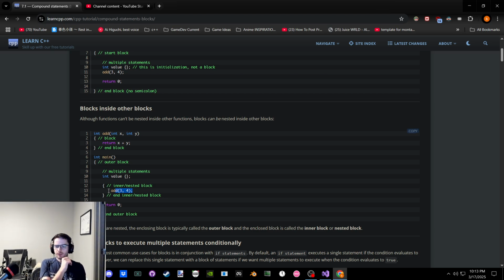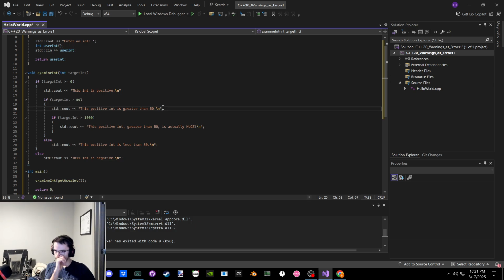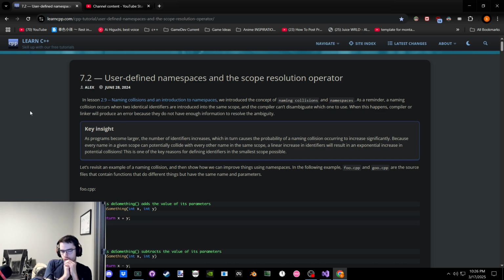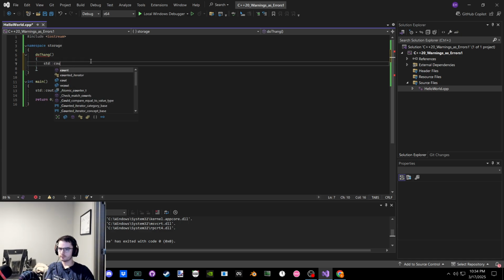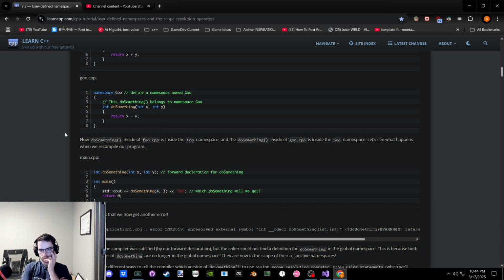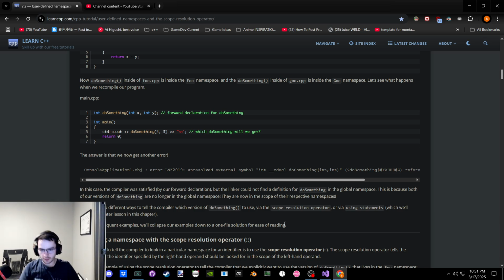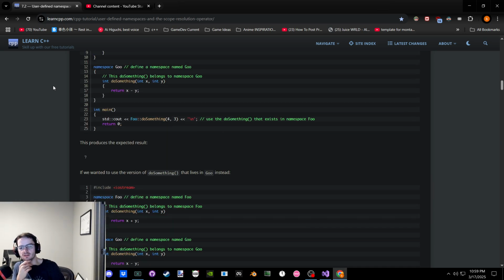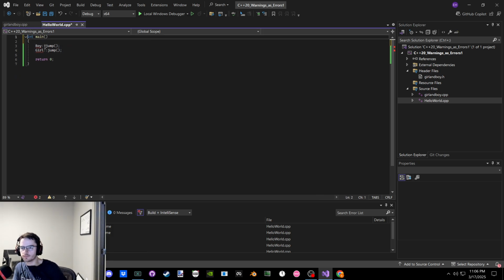raw c++ learning code blocks and into to namespaces